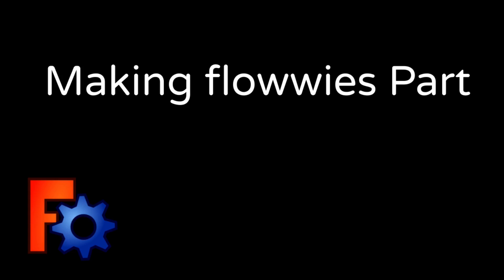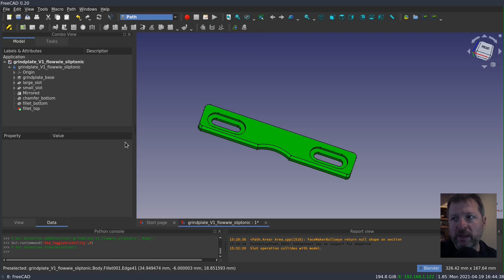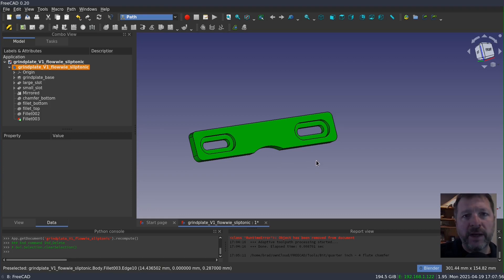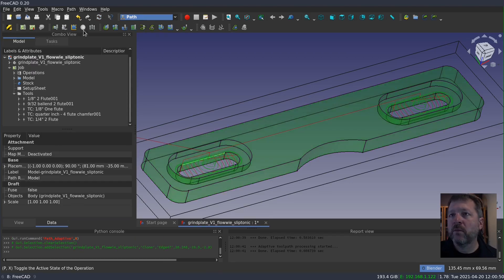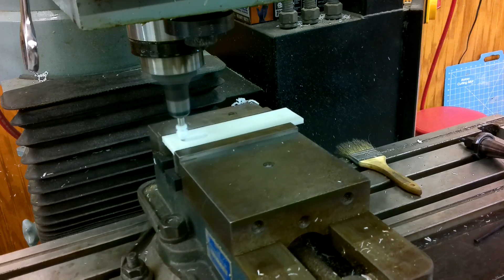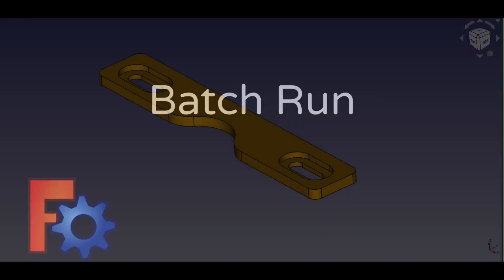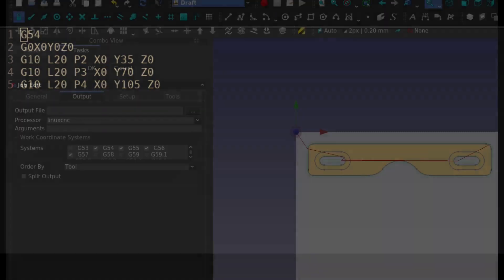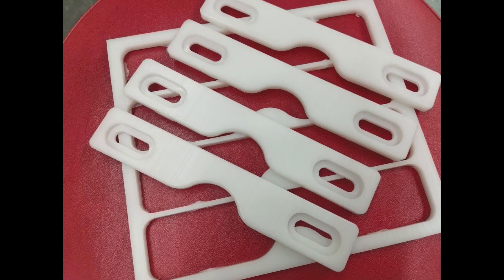Making Flowwies Part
A real-world project to make a part using FreeCAD's Path workbench.  First we make a prototype and learn what we can from that process.  Then we set up the path workbench to make multiple parts in a single run. This is a collaboration with Flowwies Corner / FreeCAD Academy.